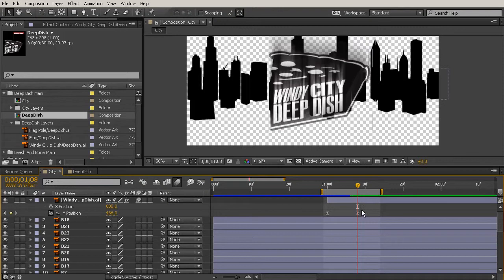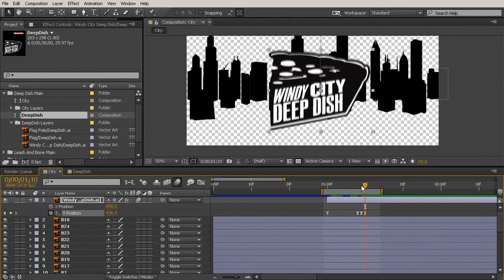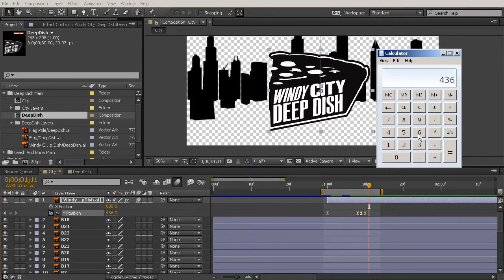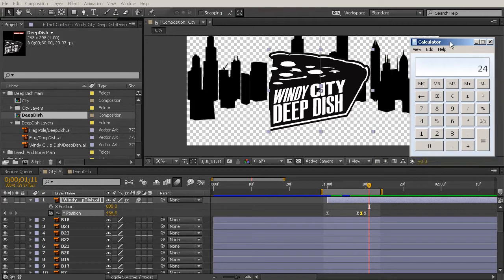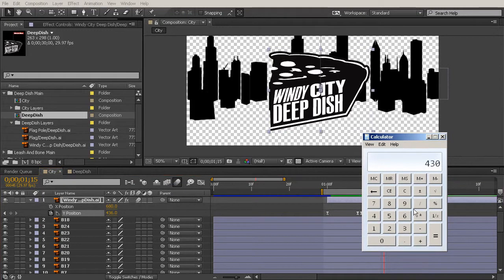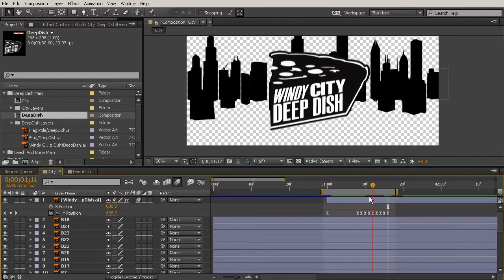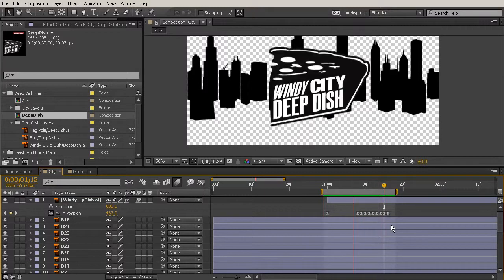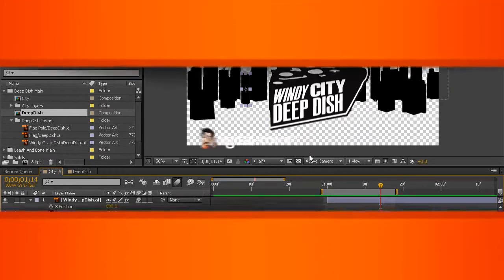19 Adding bounce to the pizza.mp4